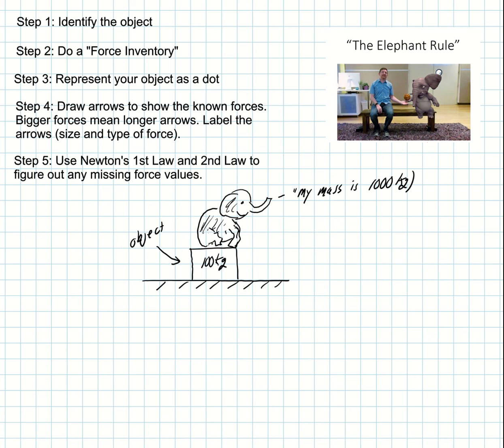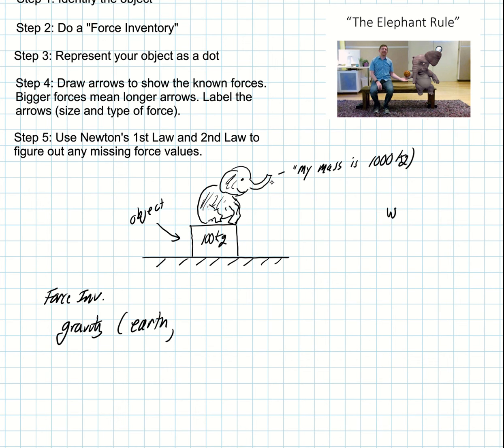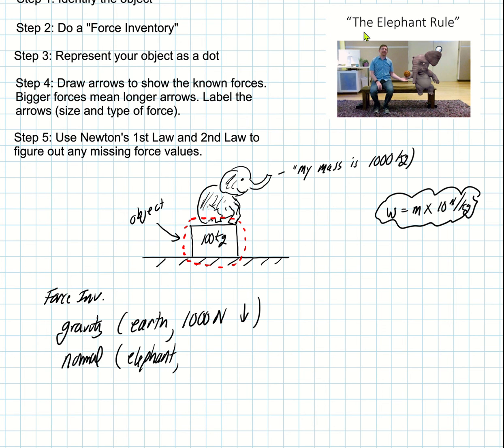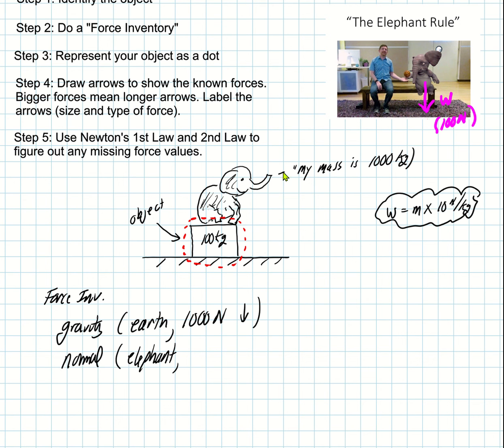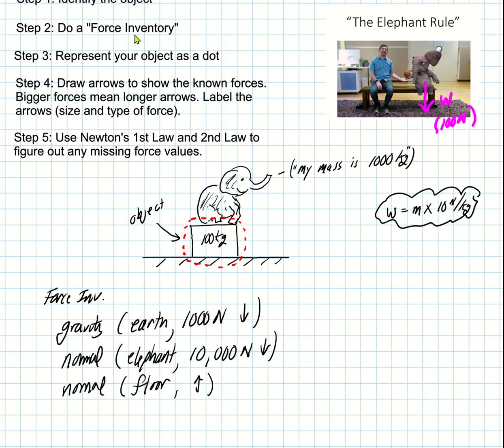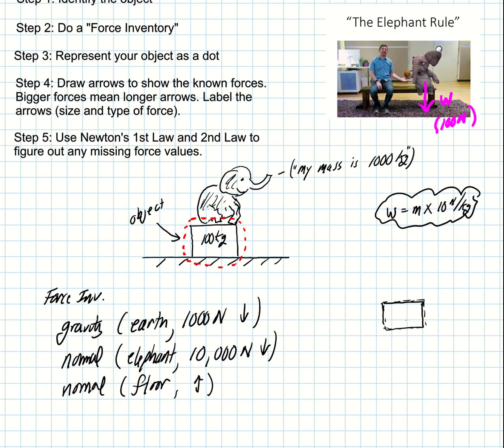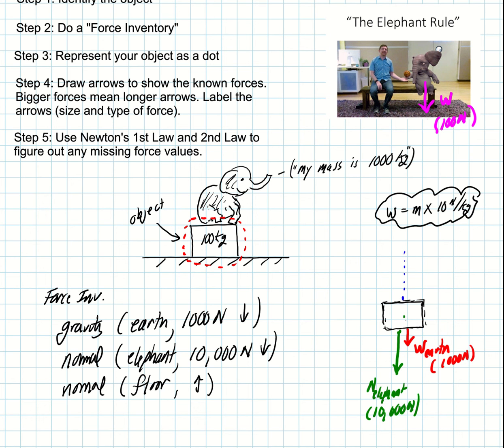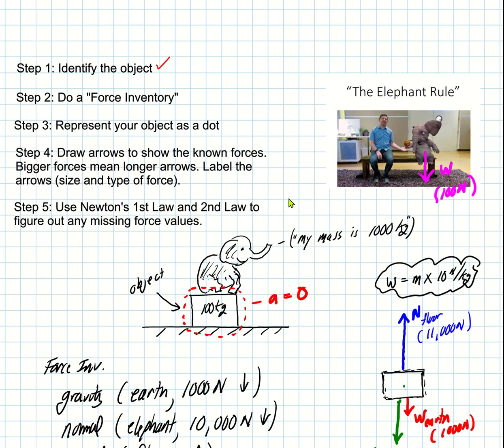physics notes mar04 How to Draw Force Diagram Part 2 The Elephant Rule